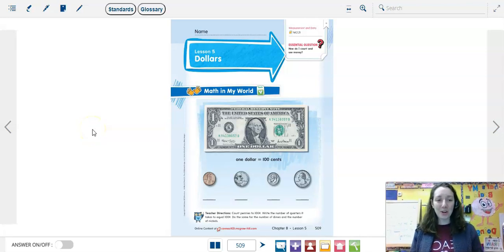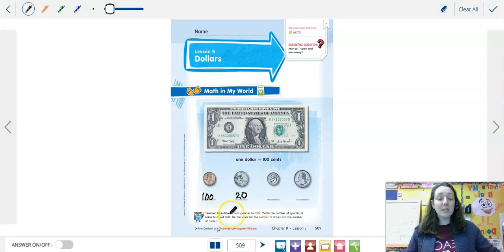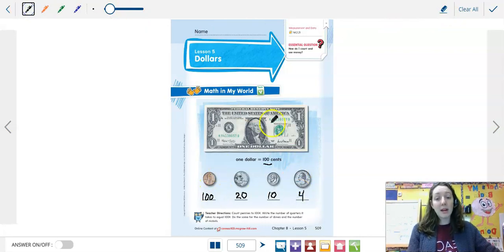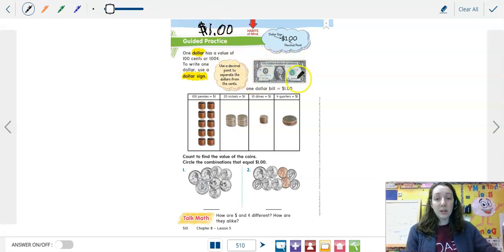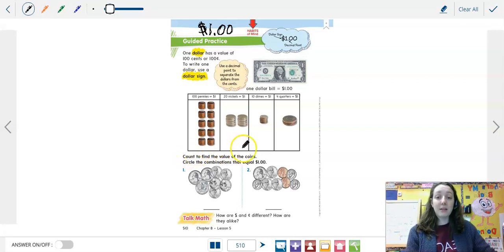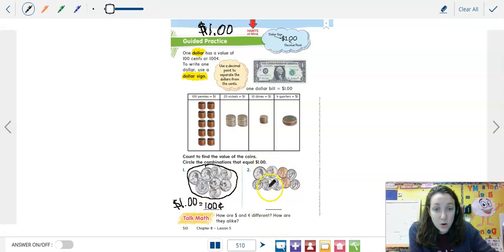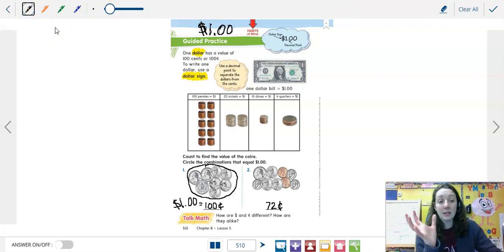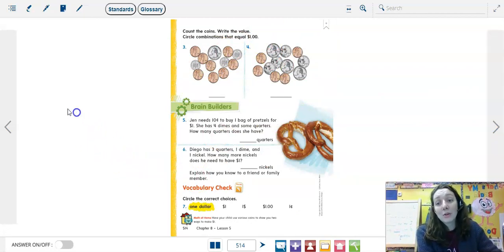Chapter 8: Lesson 5 (Davis, 2nd)